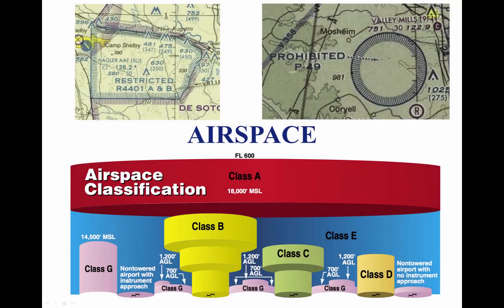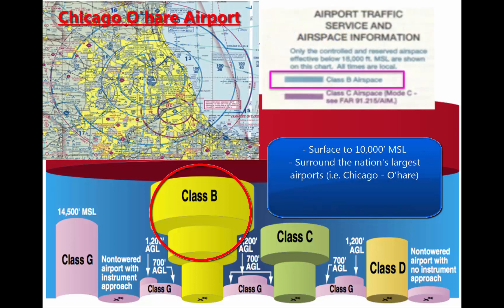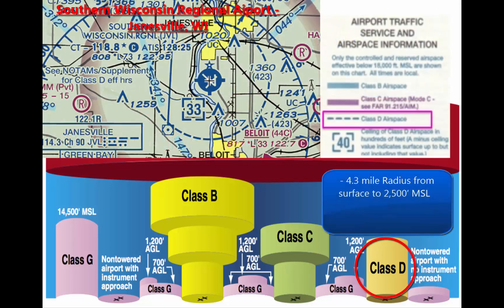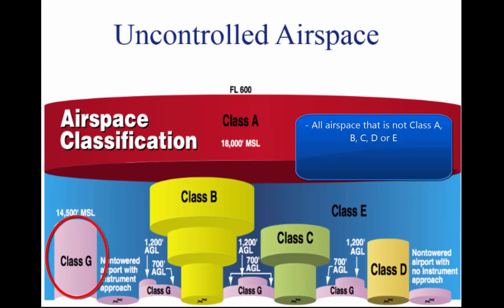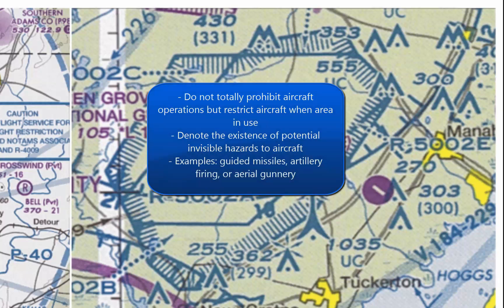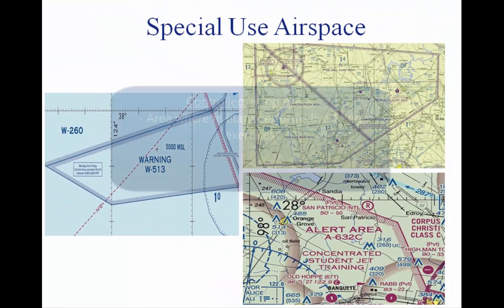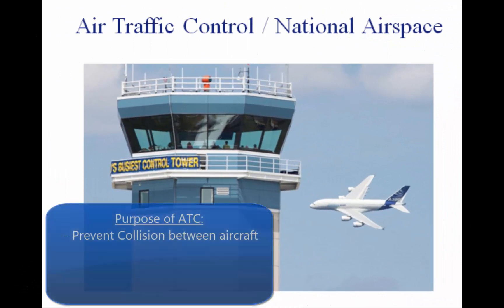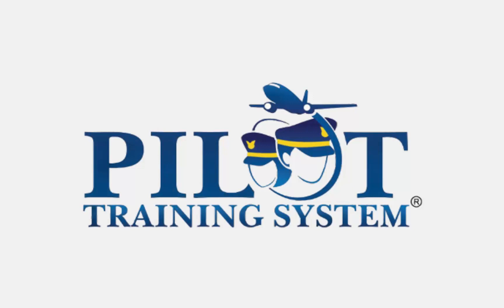Drone Pilot Training: Airspace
Our full eLearning course is available FREE Visit us to take free quizzes and practice exams to help you prepare for the FAA's Part 107 knowledge exam to obtain a Remote Pilot in Command (RPIC) License.

This tutorial introduces the National Airspace System (NAS), and it teaches remote pilots about the different classes of U.S. airspace and the rules for operating small unmanned aircraft within them. It explains controlled and uncontrolled airspace, special use airspace, and how to obtain authorization to fly in restricted or controlled areas. The tutorial emphasizes understanding airspace classifications, restrictions, and communication requirements to ensure safe and legal drone operations.